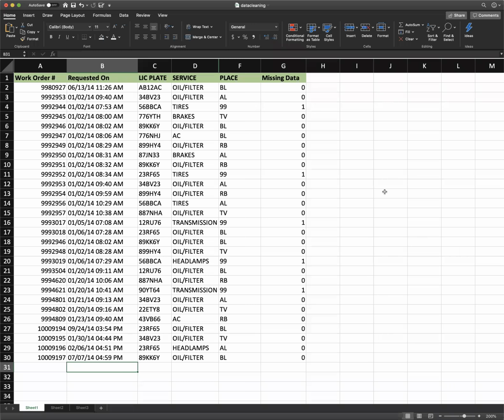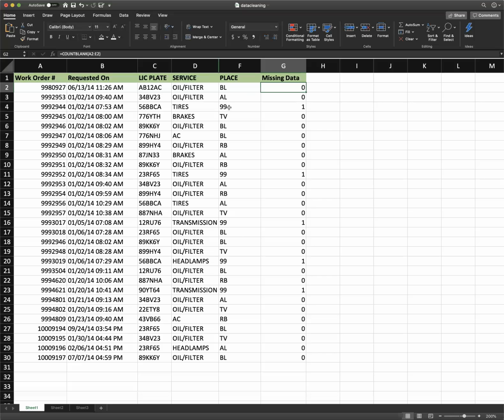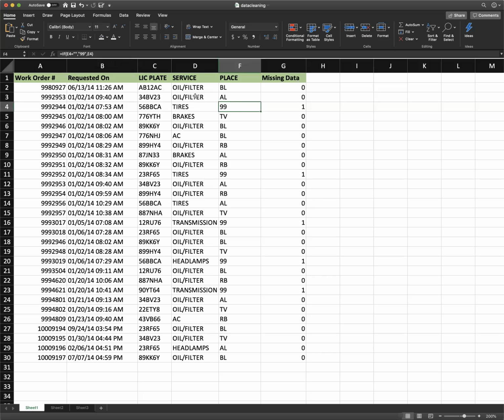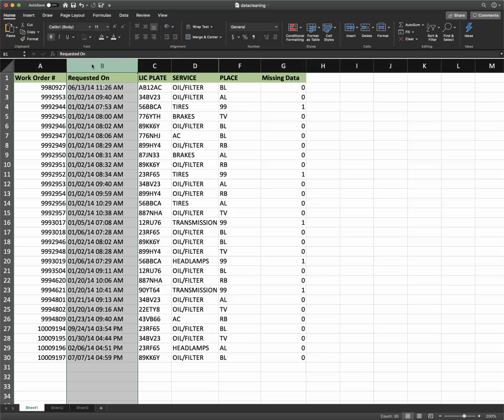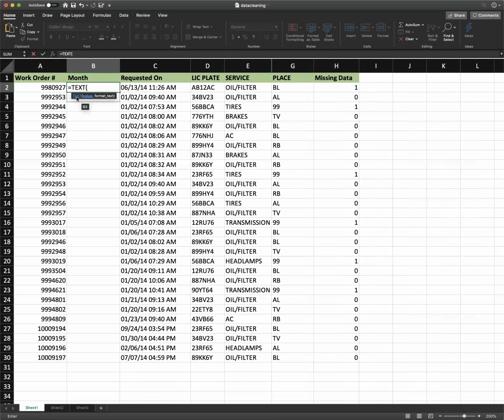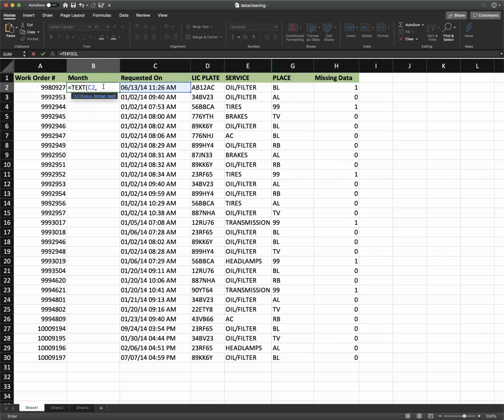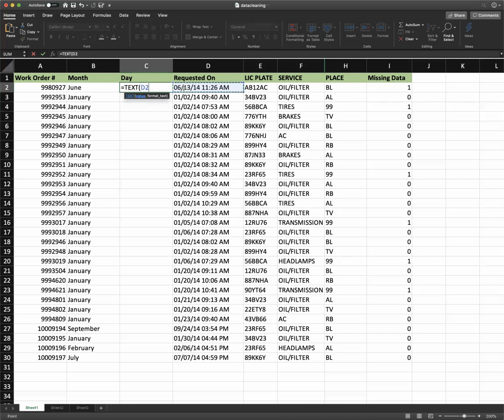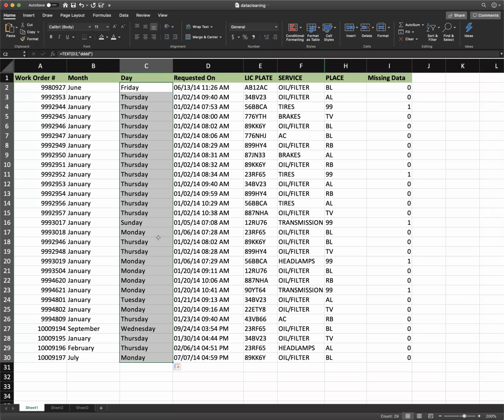Video 3: Convert Text in Excel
This video conversation how to convert text using Microsoft Excel. Enjoy!